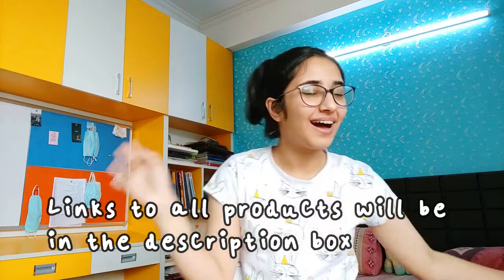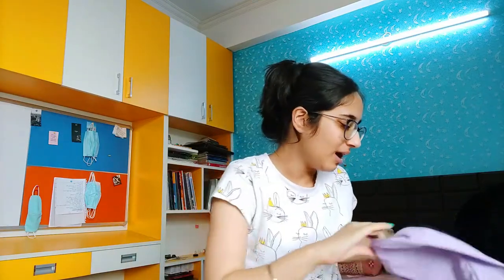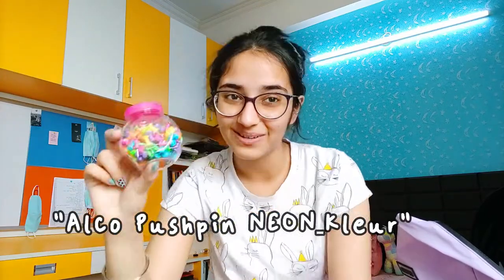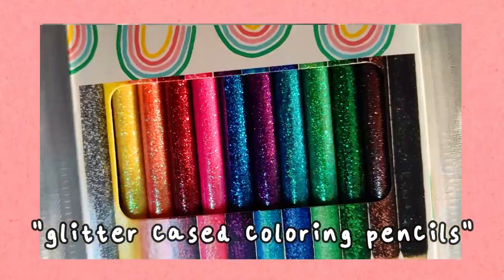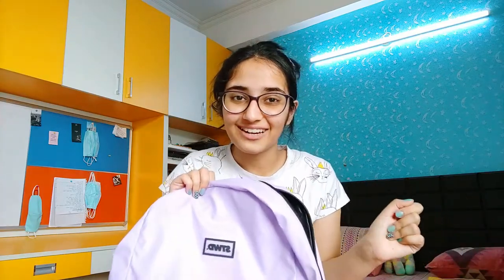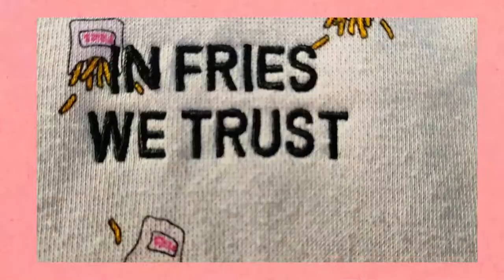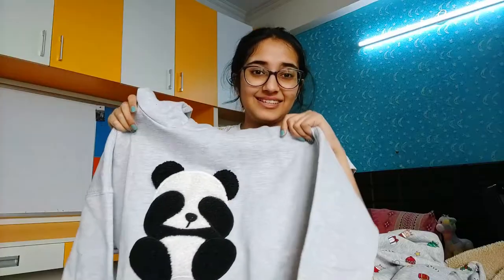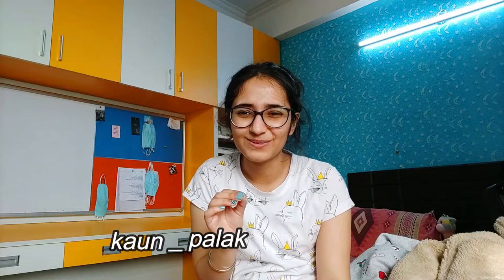LUXEMBOURG HAUL!!! Ft. Pull & Bear, Stabilo, Fisura, Legami and more! | Palak Verma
Since a lot y'all wanted to know where I got my new stationery items from, so I made this Luxembourg Haul video featuring brands like Pull & Bear, Stabilo, Fisura, Legami, Staedtler and Hema! SO GIVE THIS VIDEO A BIG THUMBS UP IF YOU LIKED IT BECAUSE IT WAS SO FRICKIN HARD TO FIND THESE PRODUCTS ONLINE😫😫

-THIS VIDEO IS NOT SPONSERED BY ANY OF THE BRANDS SHOWN IN THE VIDEO-

-STAEDTLER GOLD MARKER

Much love,,